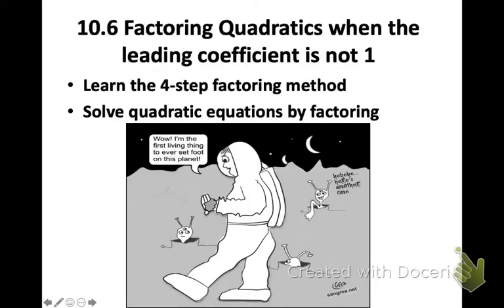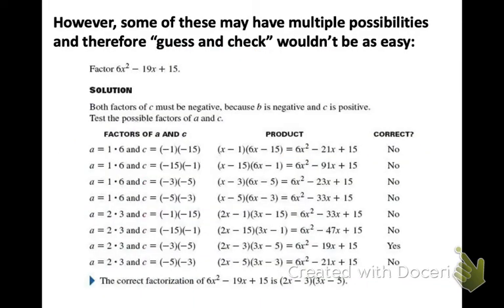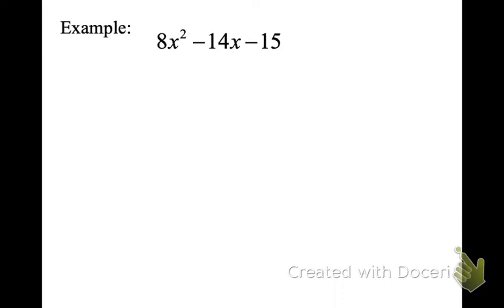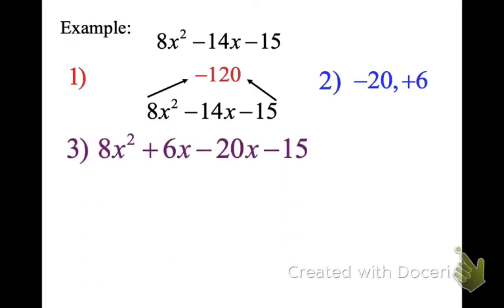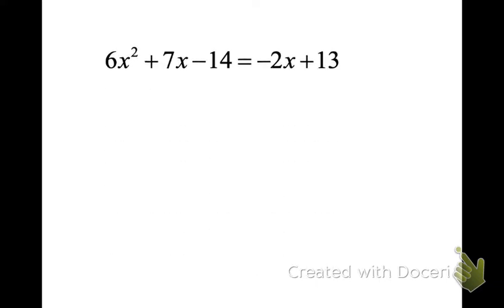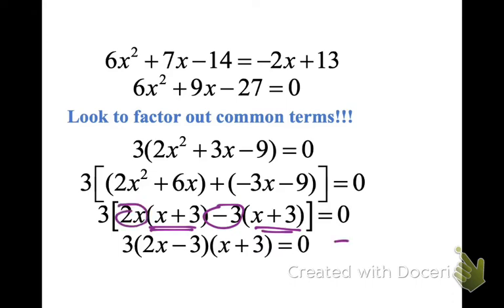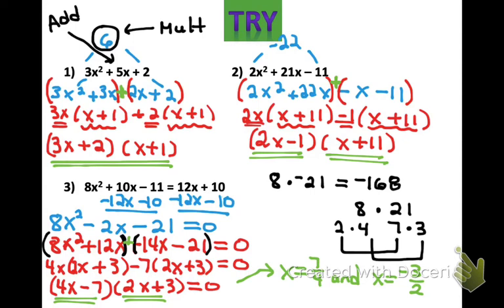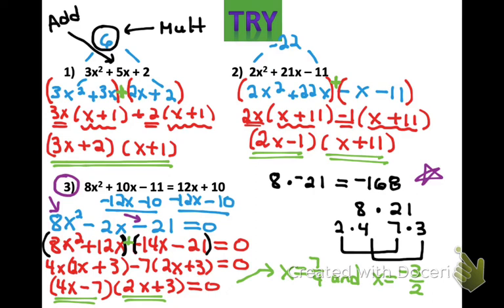A 1 10.6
Factoring when leading coefficient is not 1